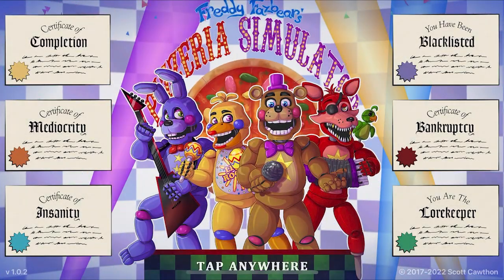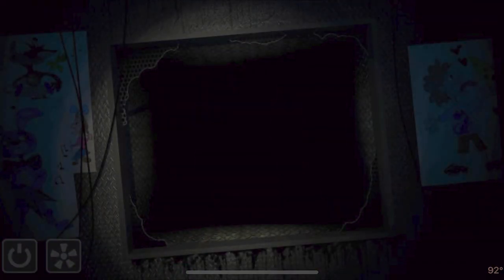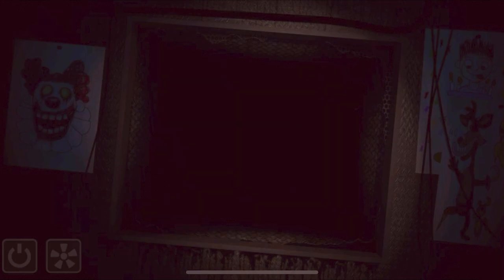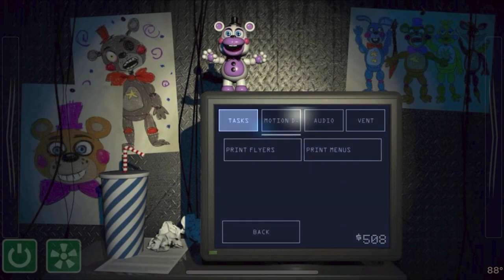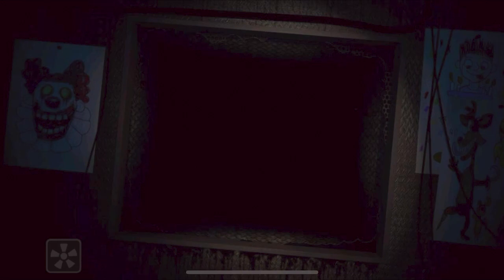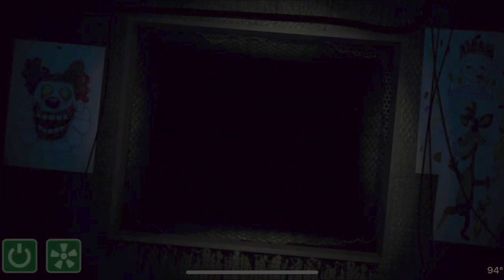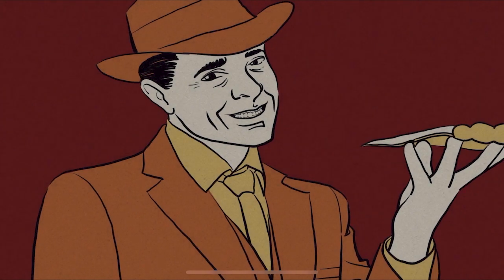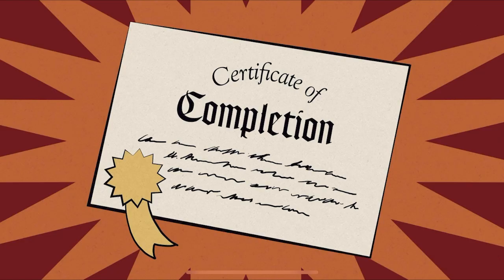How to Beat FNaF 6 Night 6 (Saturday) Mobile Guide